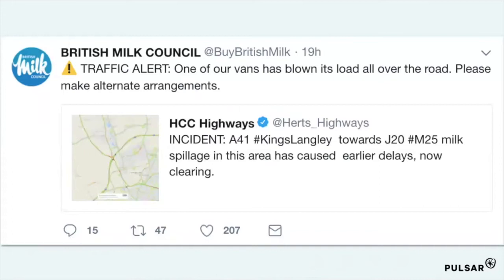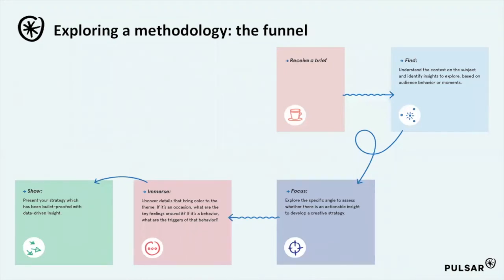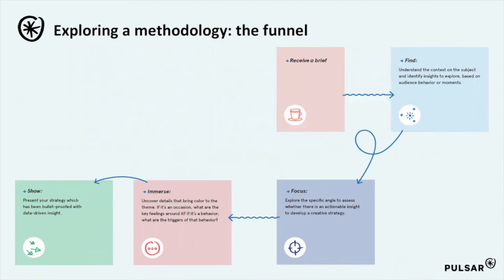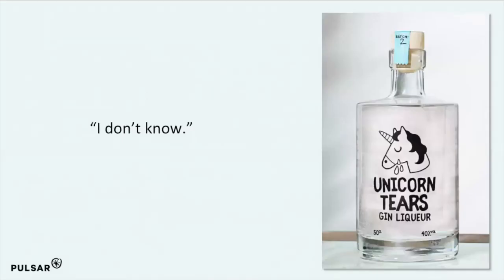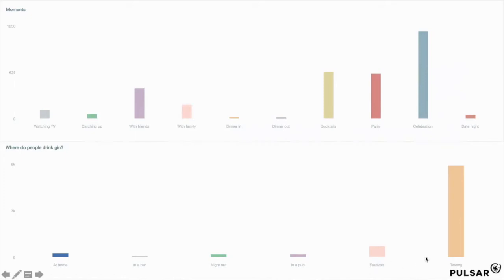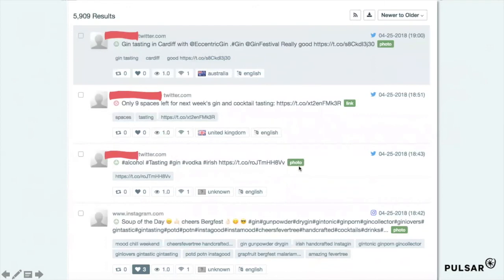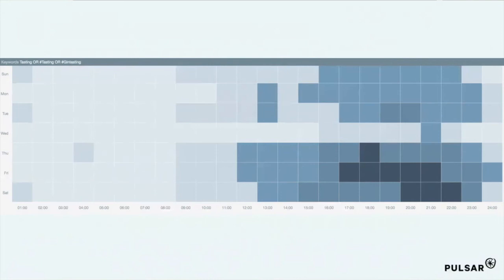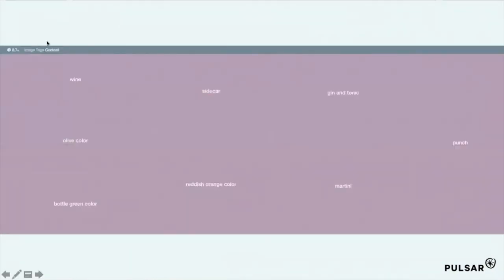On-Demand Webinar: Using social data for insightful content creation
Join us for this session to see how you can successfully tap into social conversations to understand audience segments, leading to successful content creation that really resonates with readers.